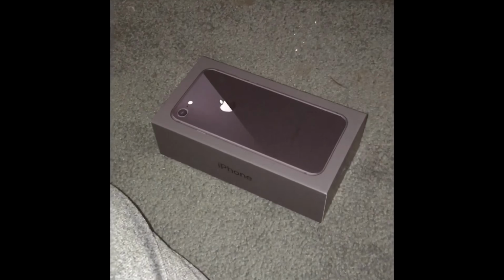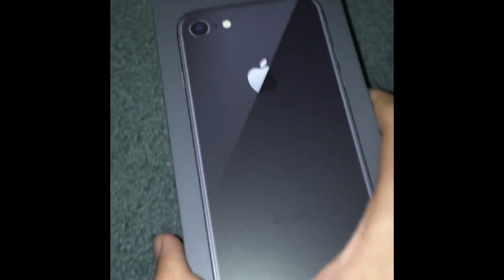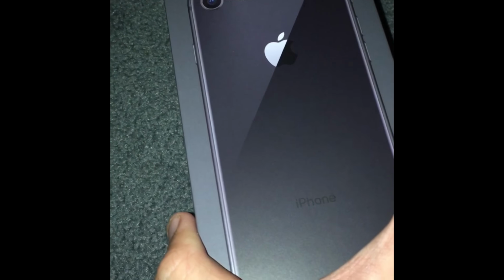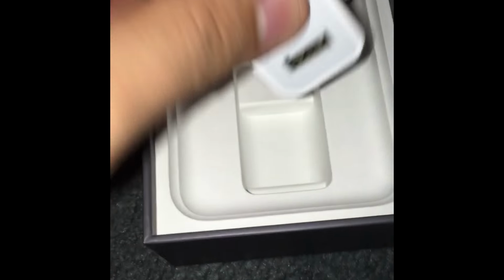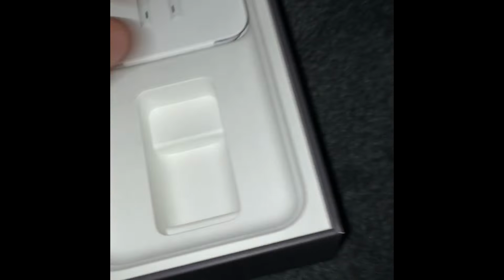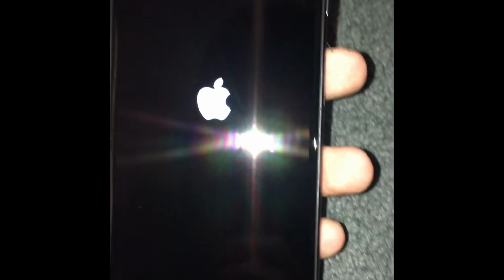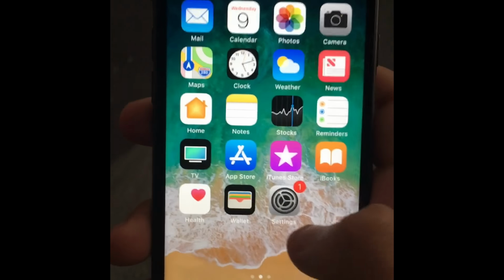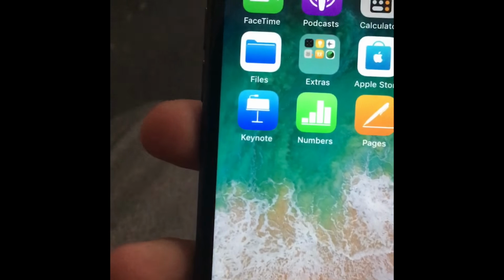I GOT THE IPHONE 8! (Unboxing)